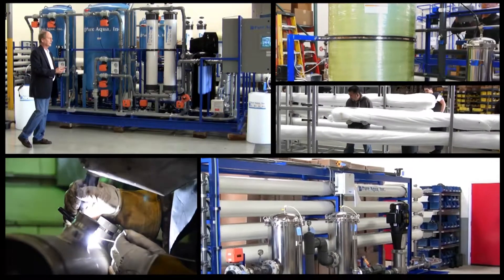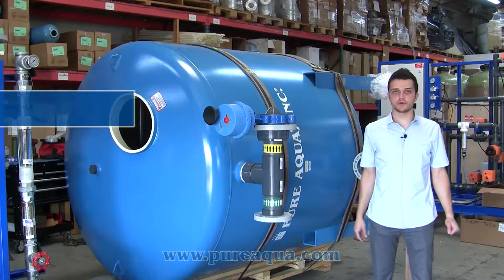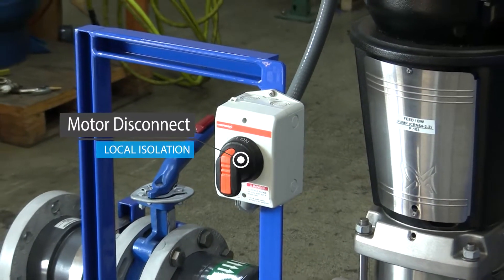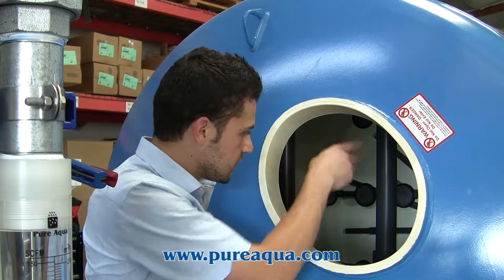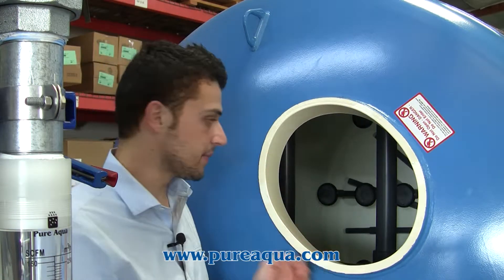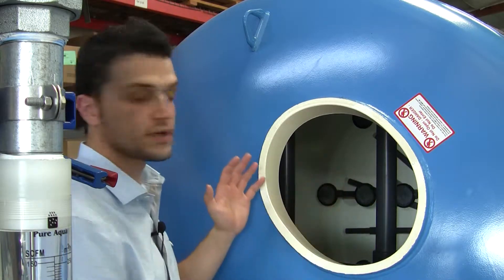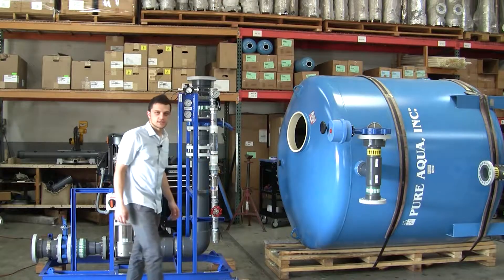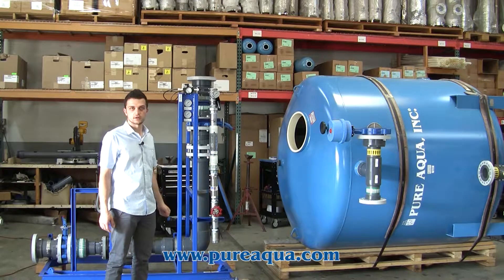Surface Water Filtration System 240 GPM | USA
Pure Aqua designs the best water treatment and purification systems worldwide. A Surface Water Filtration System completed production in order to go to Florida, USA. The system was designed to produce 240 gallons of water per minute for the application of treating lagoon water.

Features

• 72" Automatic Multimedia Filter
• Feed and Backwash Pump Skid
• Powder Coated Carbon Steel Frame
• Grundfos CRN Pump
• Air Scour Line
• Butterfly Valves with Electric Actuators
• SCH 80 PVC Piping